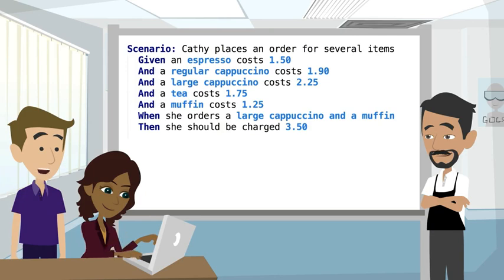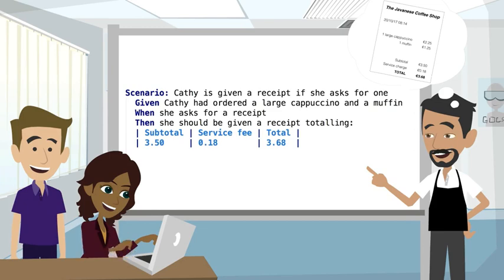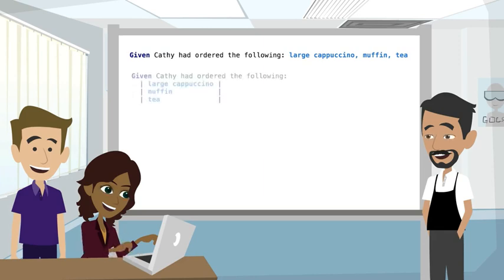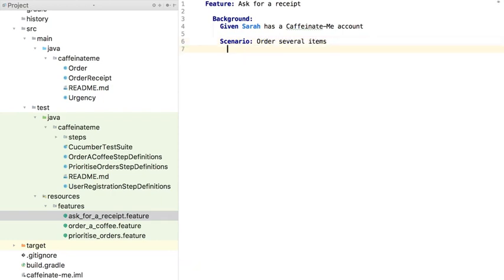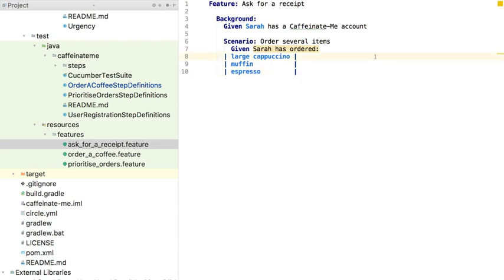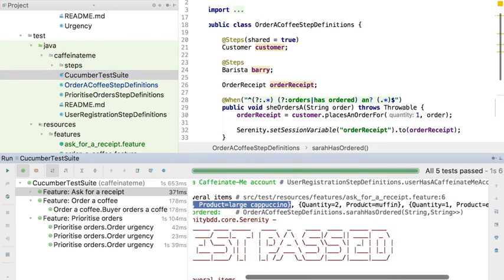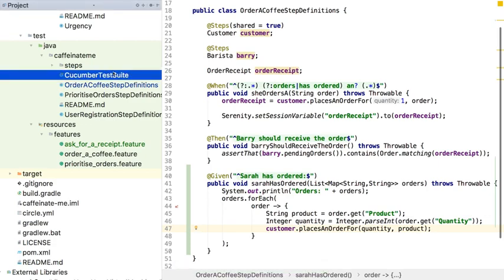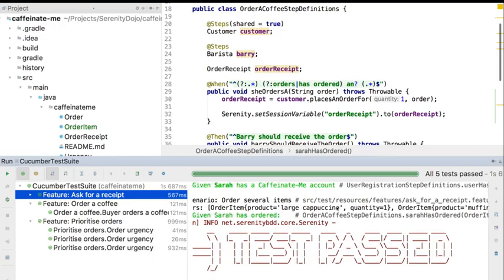15 Embedding tables in your scenarios part 1 Serenity BDD Doj